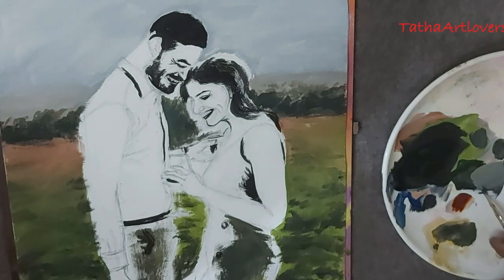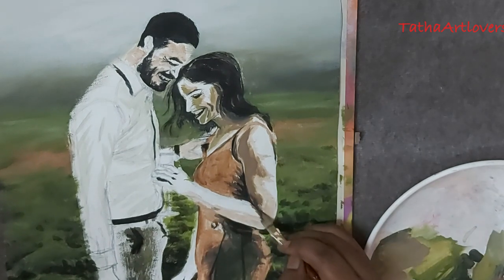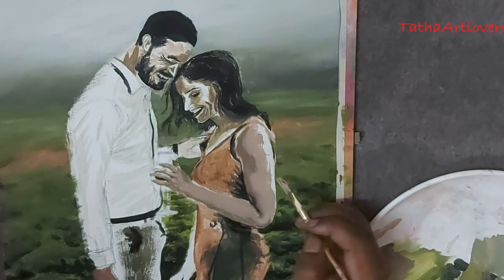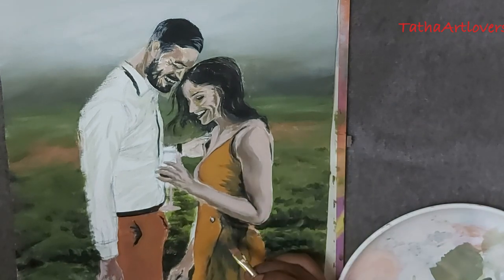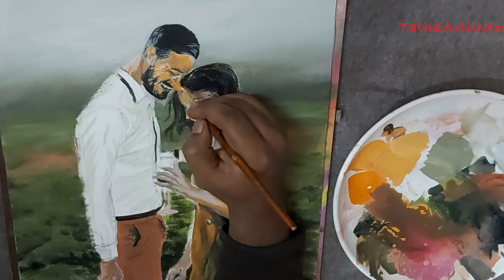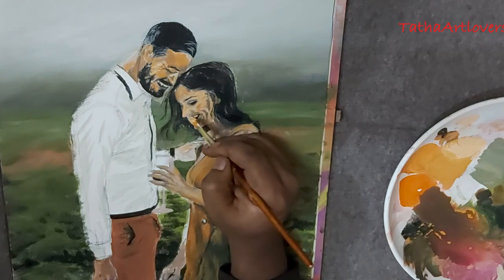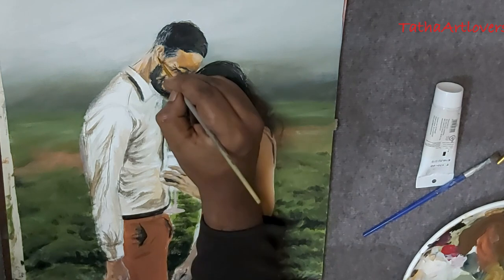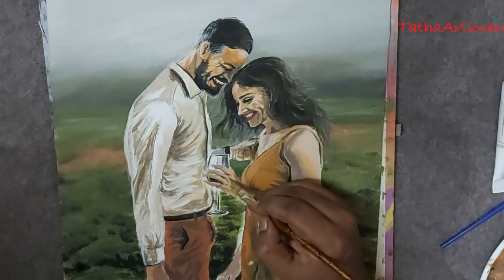Acrylic painting/ How to Paint Romantic couple/Step by Step Acrylic painting tutorial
How to Paint Romantic couple/Step by Step Acrylic painting tutorial
You can try and finish like an artist. Myself your brother Tathagata Maiti and with 15 years of learning and teaching experience in drawing and painting in different painting medium like acrylic, oil and water color. Expert in subject drawing and realistic painting. (owner of Tathaartlovers academy in JP Nagar, Bangalore) This platform gives ideas and core basics of acrylic painting and oil painting which can be used to create a simple painting phenomenal and jaw dropping. All unique techniques a modern day artist can ever think of. Step by step guide and new techniques can be used by a beginner and roll on towards success.